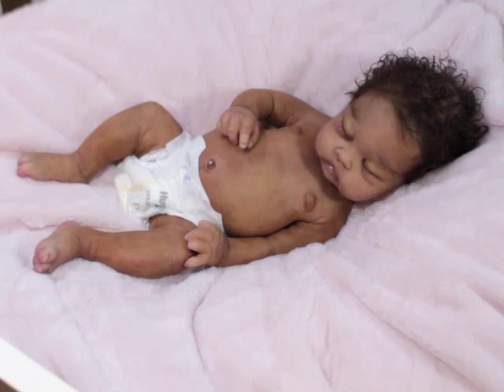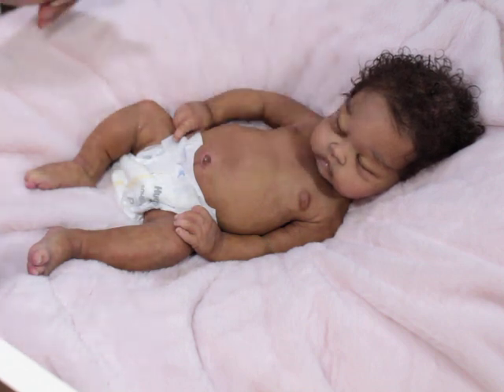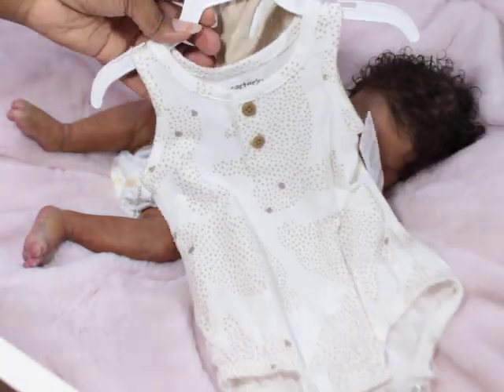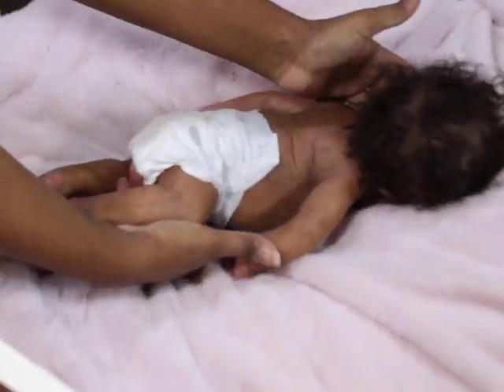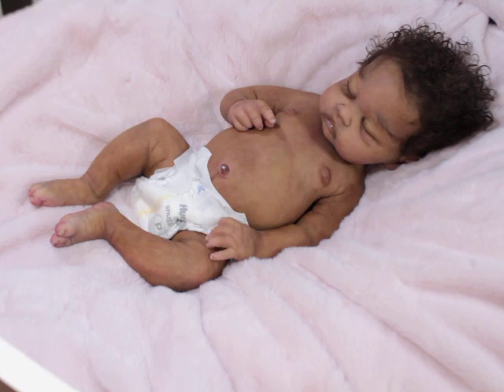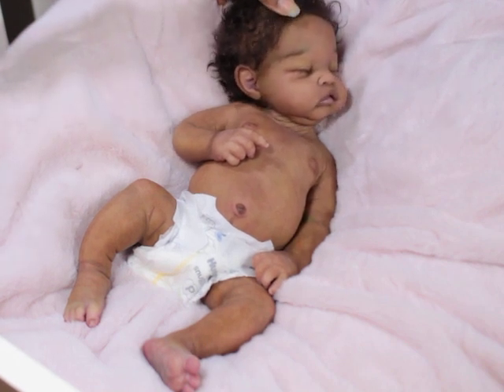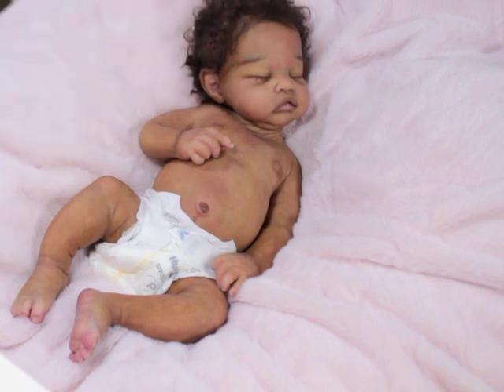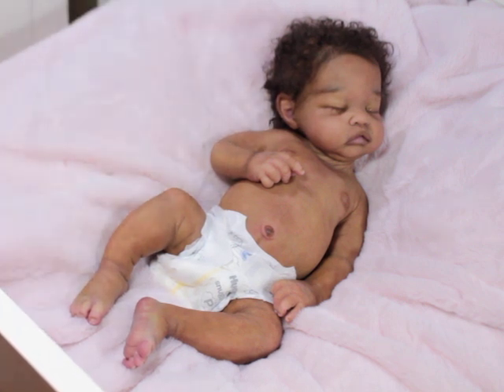Sharing how flexible she is...and in just a diaper! Silicone baby for Sale